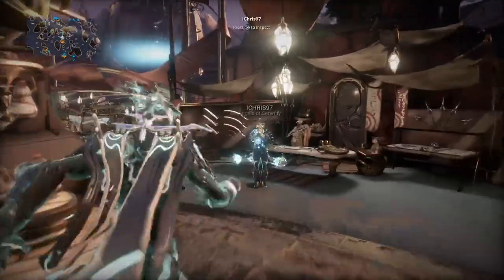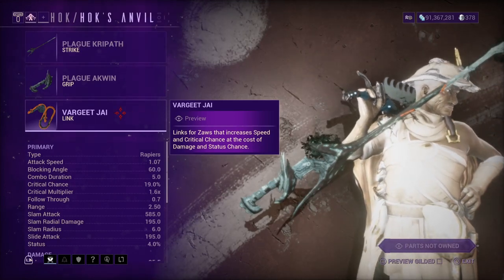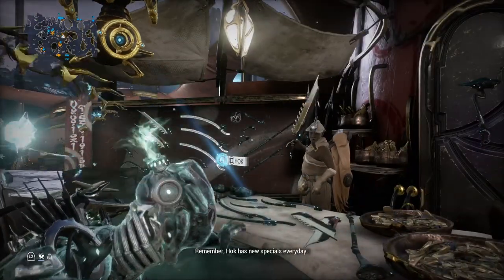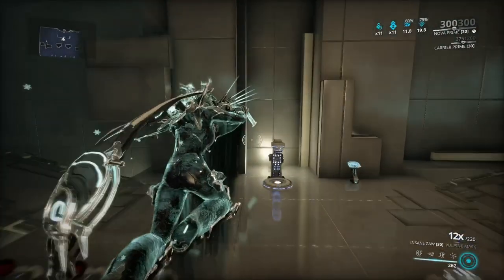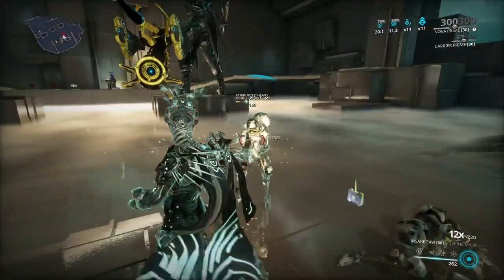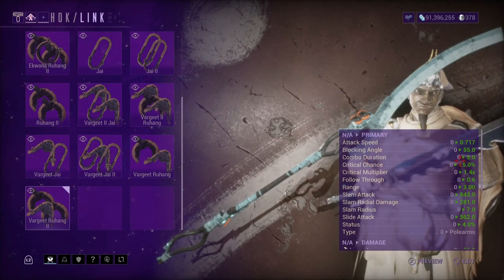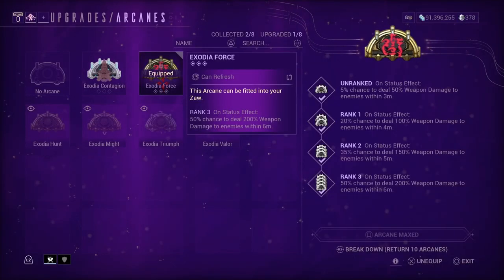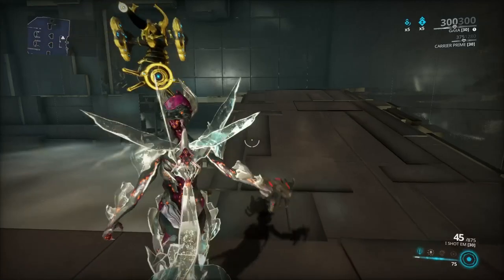Warframe- Zaw Guide 2021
warframe plainsofeidolon hok Watch in Full HD!